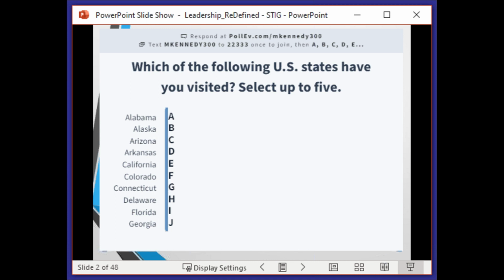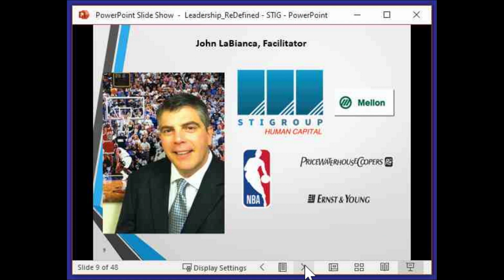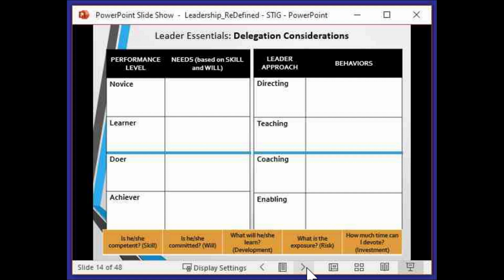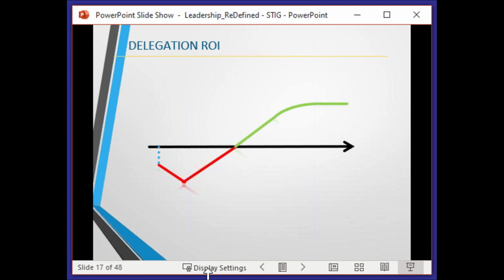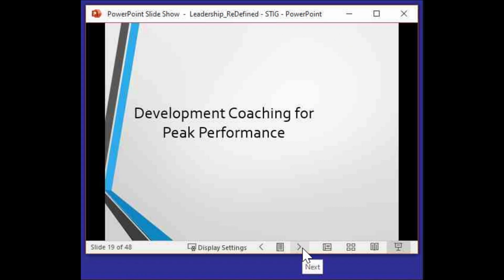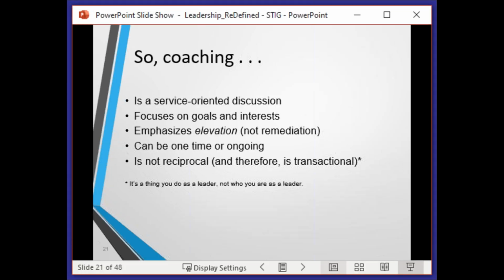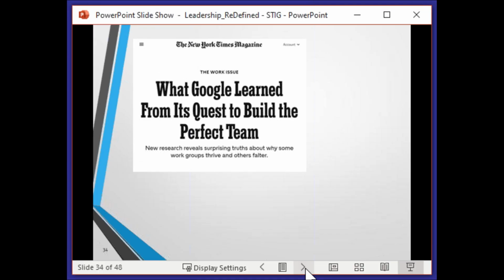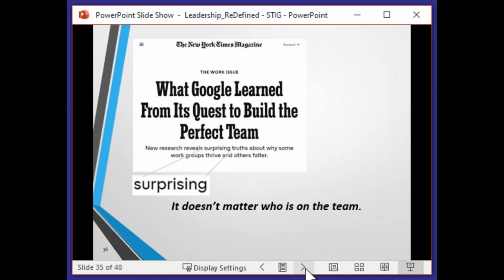The Future is Now: Leadership Re-Defined Webinar (June 2021)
Our very own John Labianca and guest speaker Mike Kennedy speak about our technology-enabled leader development modules which can be delivered in a range of formats. Content includes Challenging Leader Conversations, Coaching for Peak Performance, Delegation, Feedback Essentials, and Team Performance Predictors.